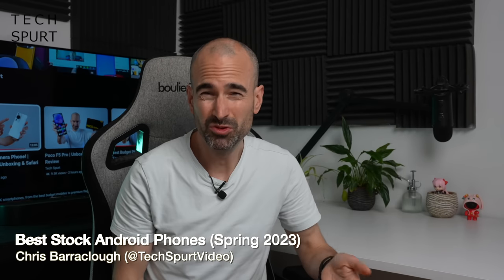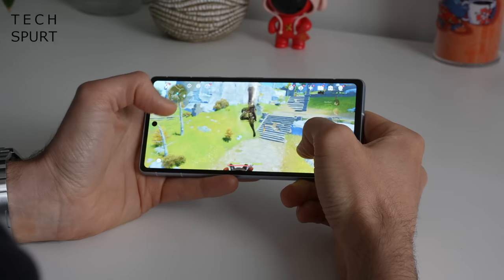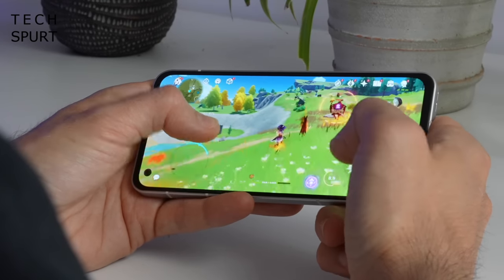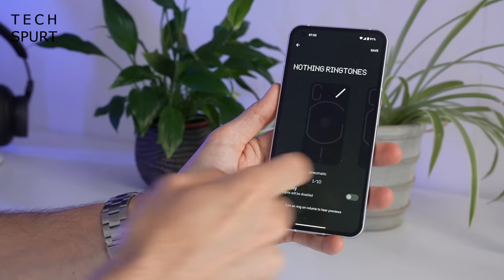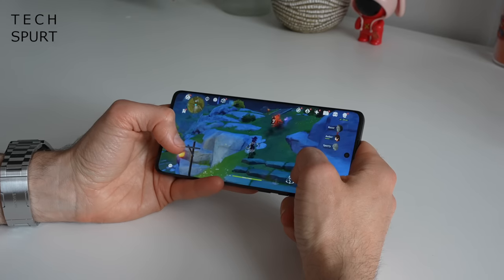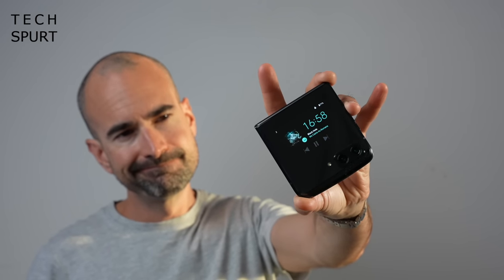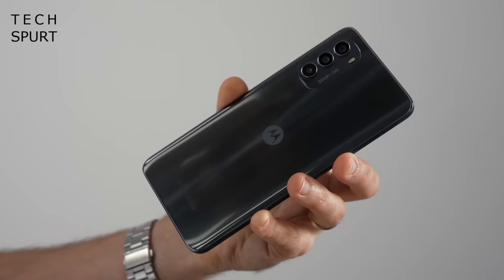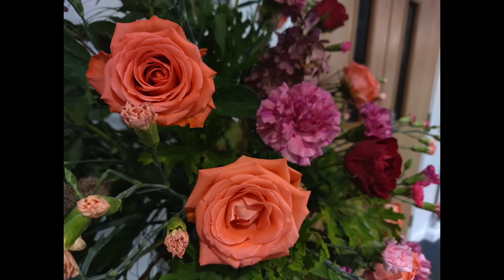Best Stock Android Phones (Spring 2023) | Top 15 Reviewed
Reviewing the best stock Android smartphones you can buy in 2023, including the Pixel 7a, Motorola Edge 40 Pro and other top handsets for camera tech, gaming and battery life. My favourite stock Android phones list includes flagships like the Google Pixel 7 and Pixel 7 Pro, as well as budget-friendly mobiles like the 7a, Nothing Phone 1, Moto G82 and Nokia X30.

Best Stock Android Smartphones Chapters:
0:00 - Oh god get on with it
0:26 - Pixel 7a
1:57 - Pixel 7 & Pro
3:10 - Asus Zenfone 9
4:38 - Nothing Phone 1
6:02 - Motorola Edge 40 Pro
7:10 - Motorola Edge 40
7:46 - Motorola Edge 30 Fusion
8:13 - Motorola Edge 30 Neo
9:25 - Motorola RAZR 2022
10:02 - Motorola Moto G82
11:05 - Motorola Moto G62
11:56 - Nokia X30 5G
13:13 - Nokia G60 5G

If you want a completely stock Android smartphone, then one of the best options is that Pixel 7 series. The affordable Pixel 7a boasts Google exclusive features and some of the best camera phone action in 2023 for the price.

The Nothing Phone 1 is a strong rival on a budget, however. While the Pixel 7a is slightly better for the camera fans, this smartphone offers wireless charging and some other cool features for the price. Just bear in mind the Nothing Phone 2 isn't far away.

I’m also a massive fan of the Asus Zenfone 9, one of my favourite and ultimately best compact phones even now in 2023. Again, here's hoping that Zenfone 10 is out soon and doesn't disappoint!